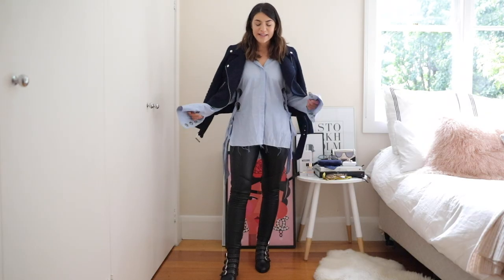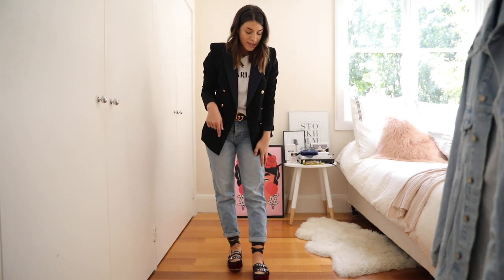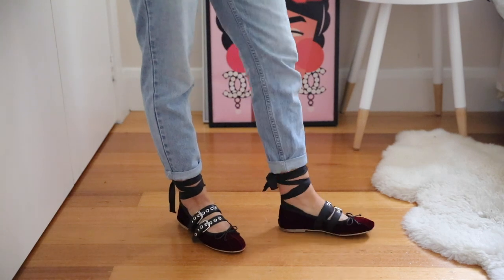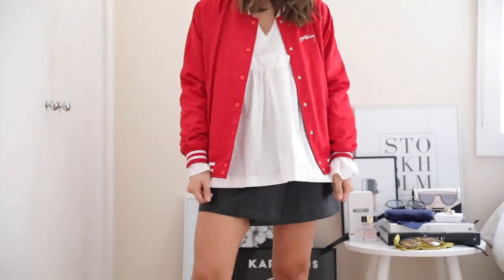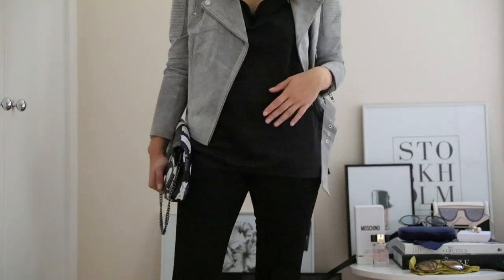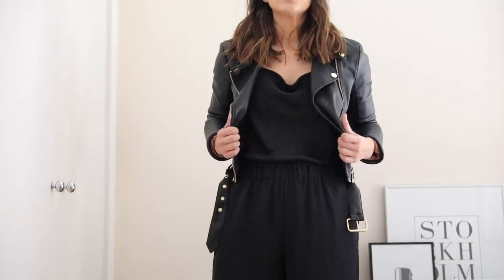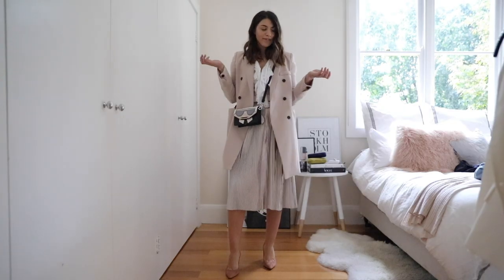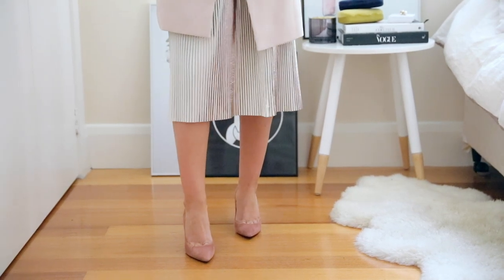HOW TO STYLE: RMK AW17 SHOES / AD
Logo Tee (old)
Camilla & Marc Blazer

Leather Skirt (old)

Camilla & Marc Trousers
Camilla & Marc Cami

Karl Lagerfeld Bag

xx